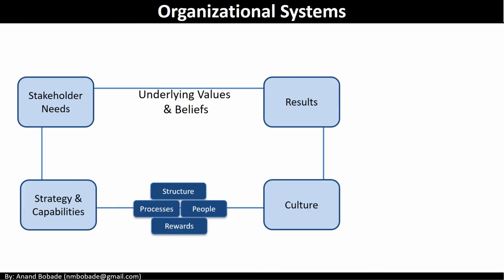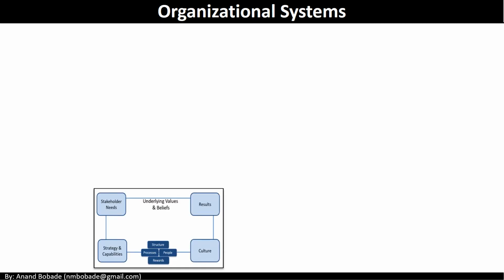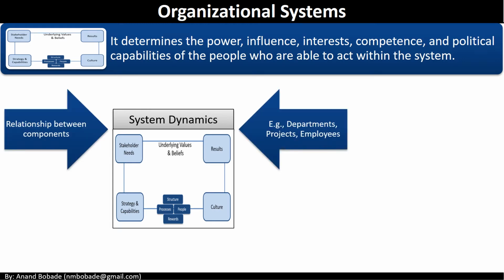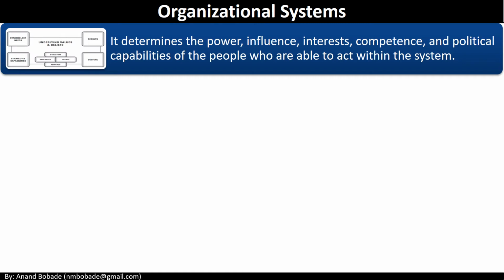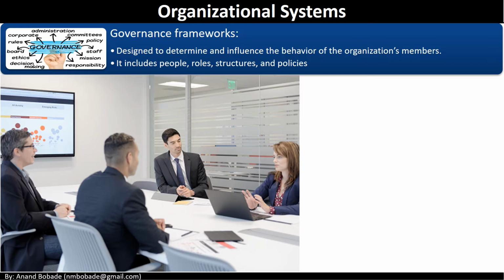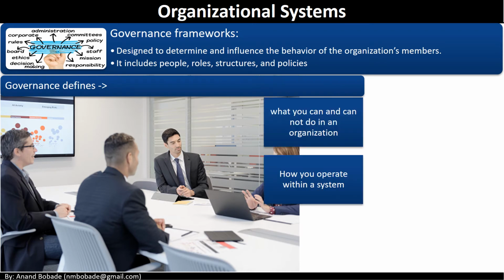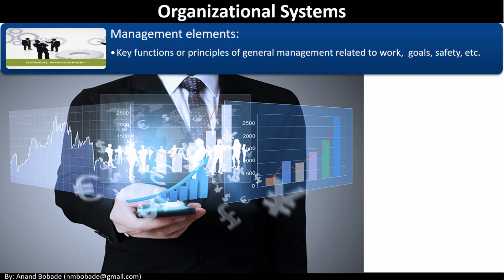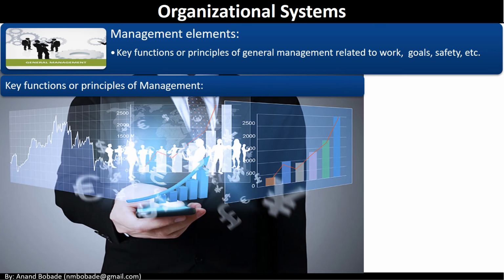Chap 2- Environment in which Project operates - Part 2| PMBOK6 | PMP® Training | PMP® Certification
This channel help you to understand PMP concepts and help you prepare for PMP centification.